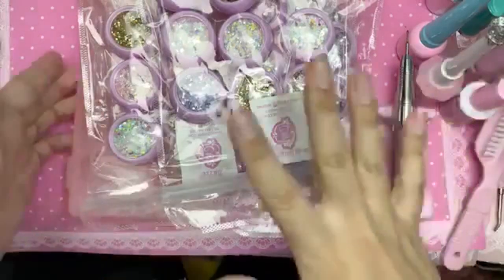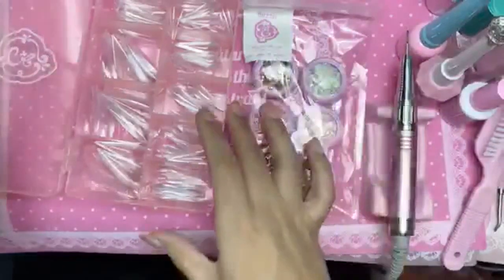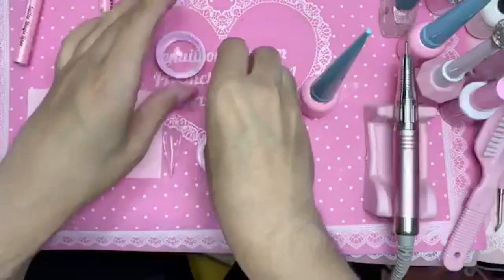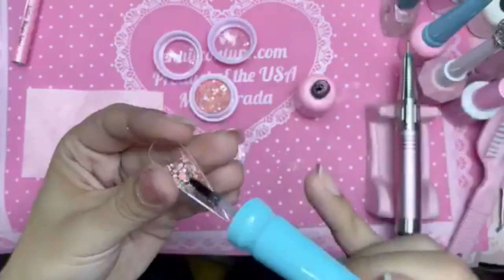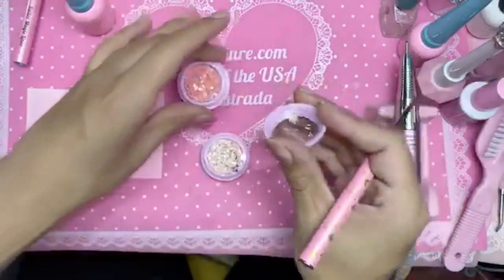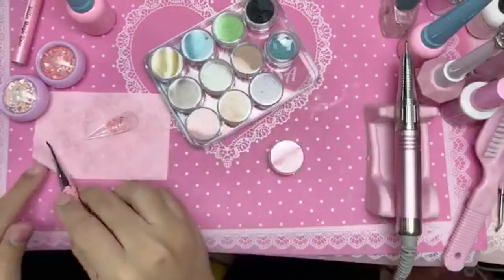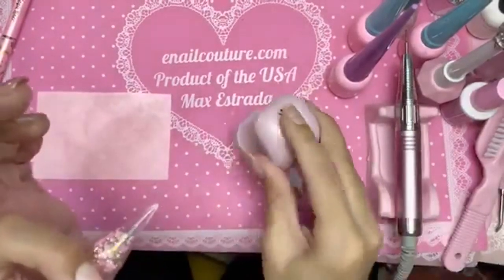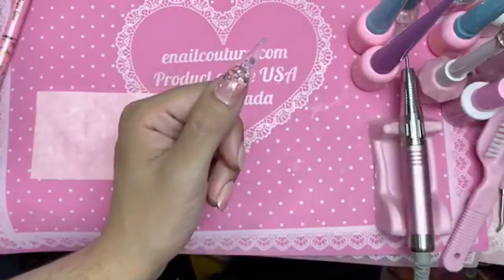123 go encapsulated glitter demo - Max Estrada